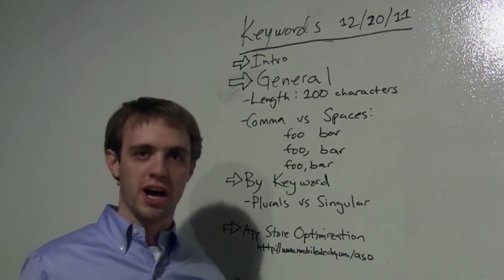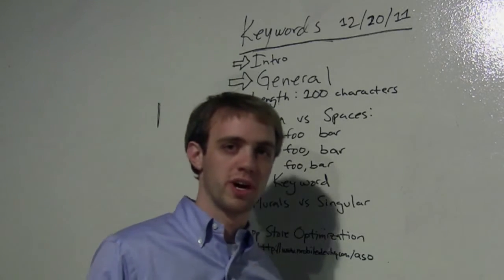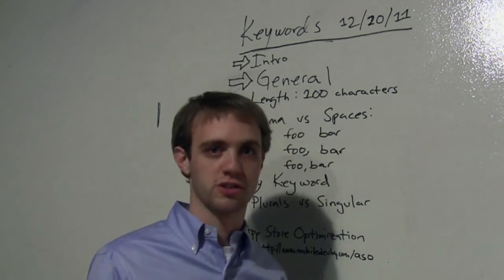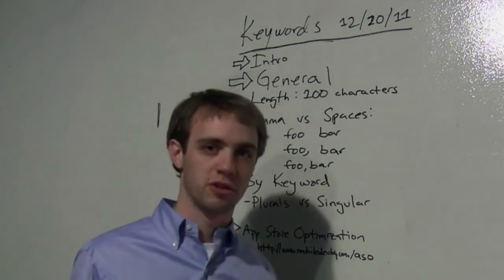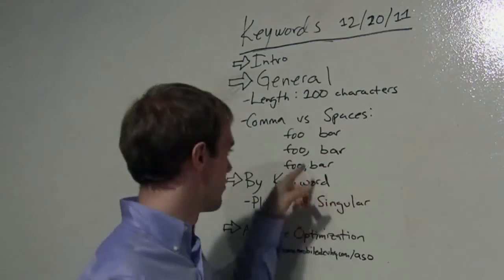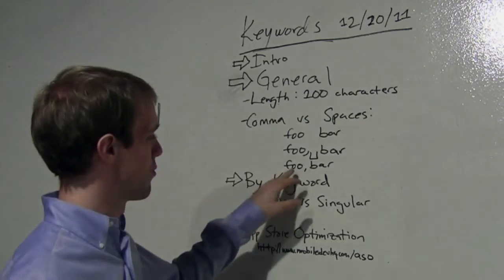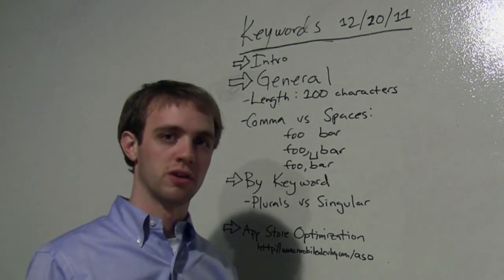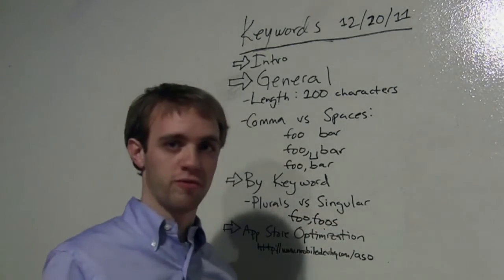App store optimization (aso)